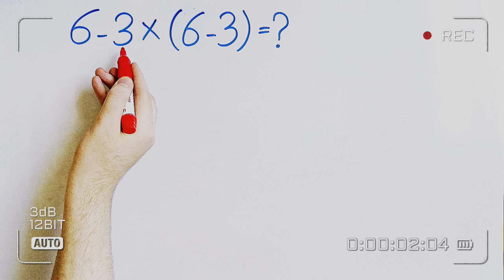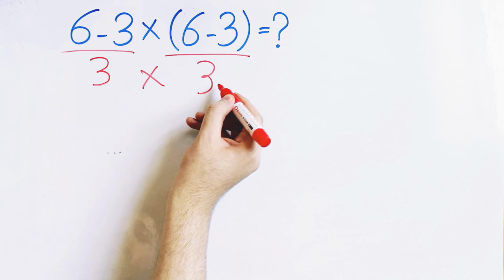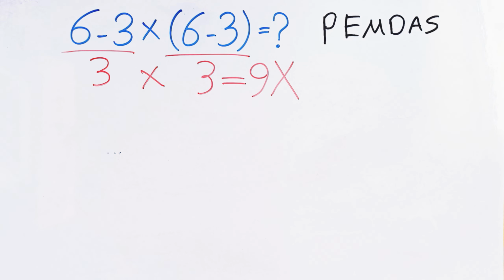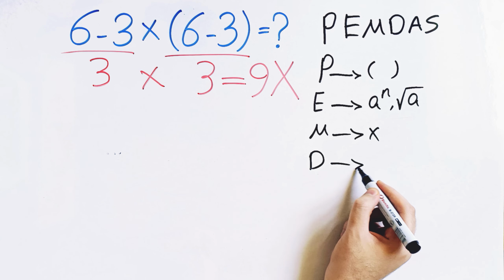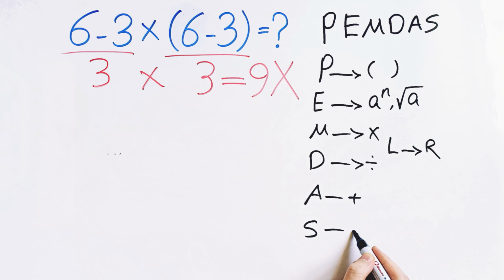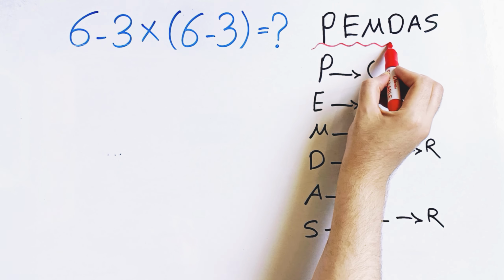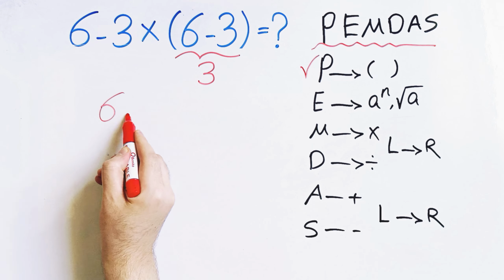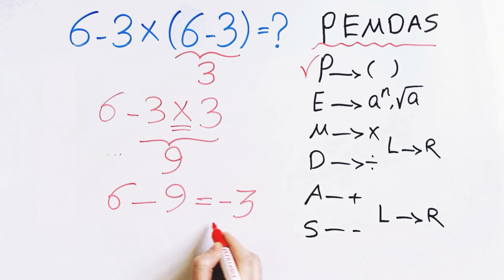Only 1% of People Can Solve This Math Puzzle! 🧠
Question: How many seconds did it take you to solve it?

:white_check_mark:Can You Beat This Math Challenge?
:white_check_mark:Can You Solve This? Most People Get the Order Wrong!
:white_check_mark:Can You Solve This Simple Math Problem?

:boom:Most People Mess Up This Simple Calculation!
:boom:Most People Get This Order of Operations Wrong!
:boom:Most People Get This Math Question Wrong!
:boom:Most People Get This Simple Math Question Wrong!

:100:Only Geniuses Solve This Fast | PEMDAS Challenge
:100:Only Geniuses Solve This Fast!

:high_brightness:This Simple Math Mistake Fools Everyone!
:high_brightness:This Simple Math Problem Will Surprise You!
:high_brightness:This Equation Stumps Everyone! Can You Solve It?
:high_brightness:This Math Problem Tricks Everyone!
:high_brightness:This Math Trick Will Blow Your Mind!
:high_brightness:Maybe 1 in 10 People Can Solve This Math Problem
:high_brightness:Try Solving This Tricky Math Expression!

Video Timestamps:

00:00 Introduction and expression Overview

00:30  Solve the wrong expression

01:30PEMDAS Explanation

02:15 Solve the Expression correctly